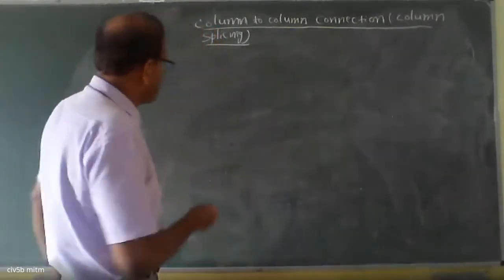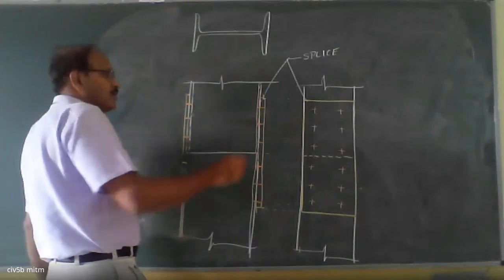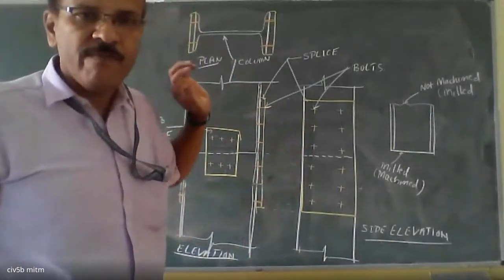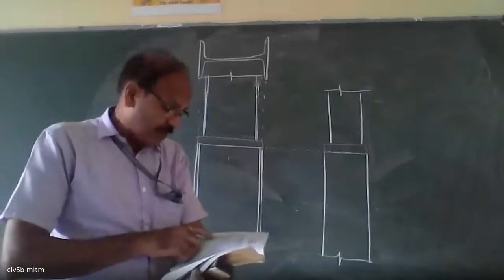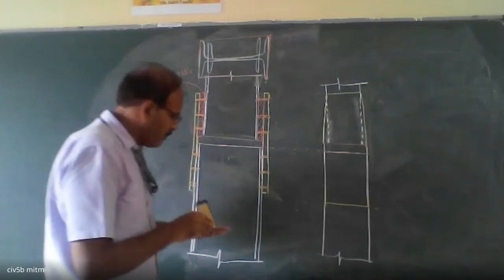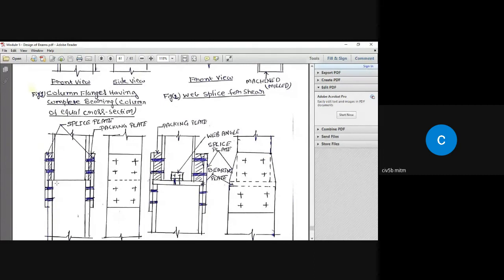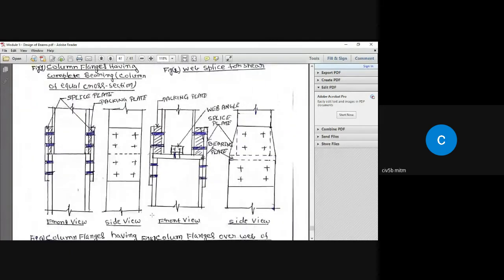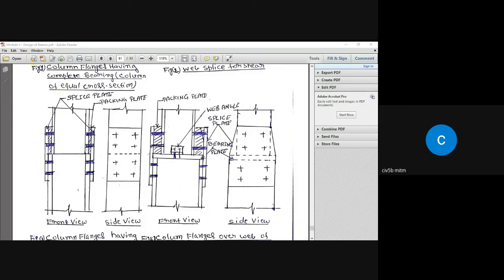Design of Beams|6th Sem|Module 5|Design of Steel Structural Elements(18CV61)|Session 11